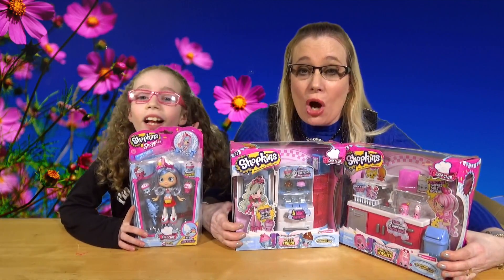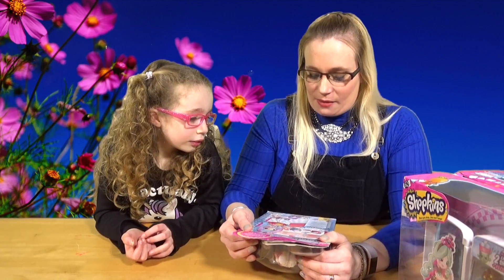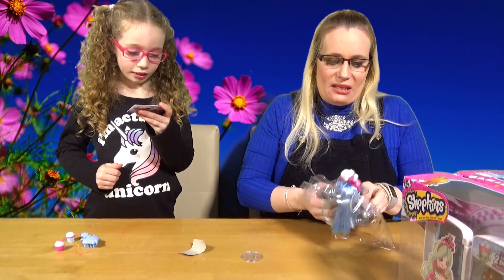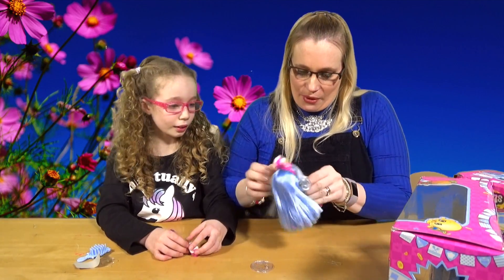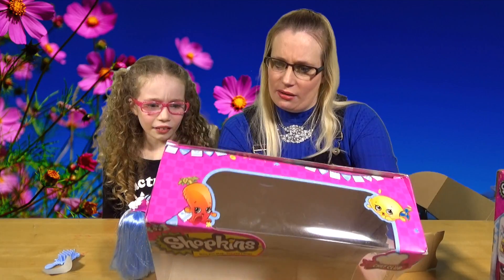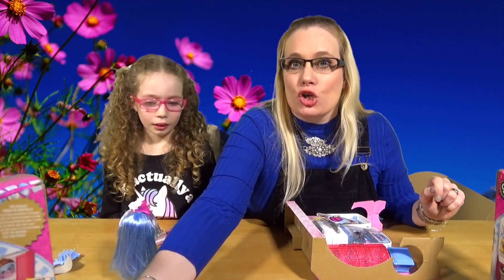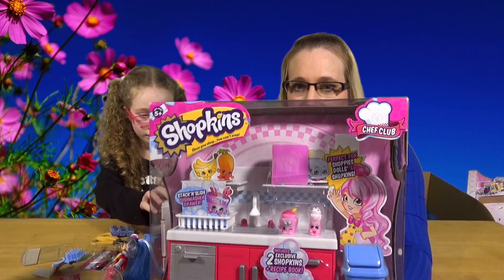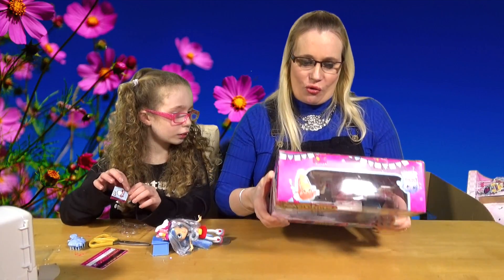Various Shopkins and Shoppies Play Set Opening and Unboxing Season 6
Hello and Welcome to another episode of DollyD TV, in this video we open some Shopkins and Shoppies Season 6 Play sets.

DollyD TV is a Family team. We love toys, we love anything glittery and generally anything cute and yummy, but especially My Little Pony, Lalaloopsy and Shopkins.

Just a quick note  - we love people commenting on our videos, please remember Isabella is only 8 and Spencer is 6 and they do read the comments, if you leave nasty or unpleasant comments I'm afraid I will have to delete these. Thank you!

We are not sponsored or paid to promote these products, they are purchased out of our on pocket.

DollyD TV
CHIPPENHAM
SN15 9HR

Credits.

Background